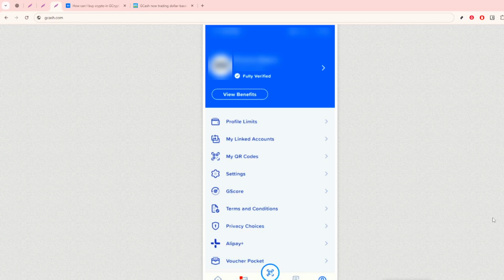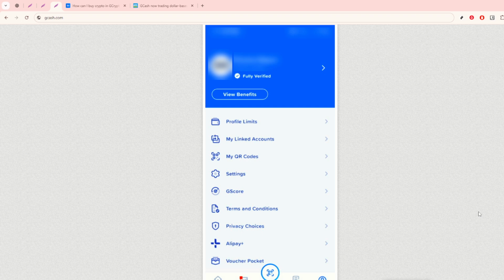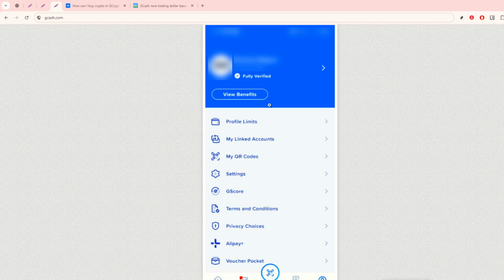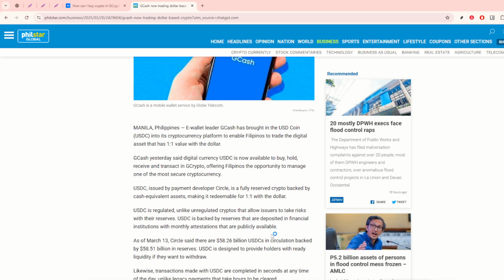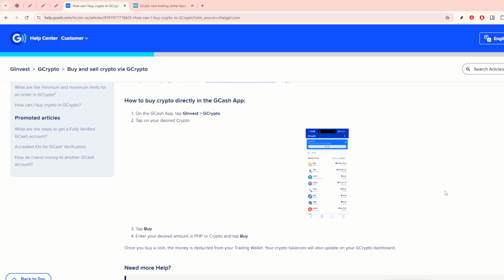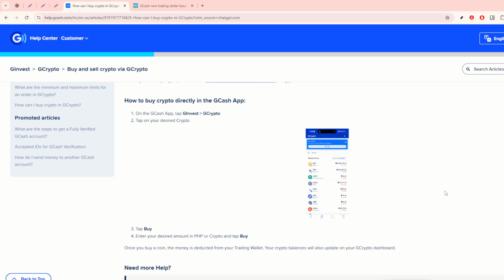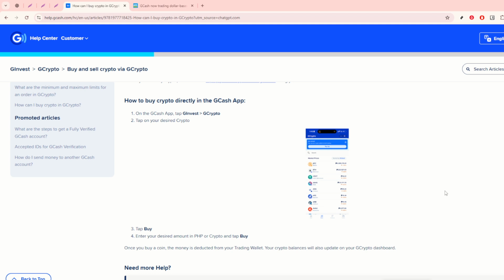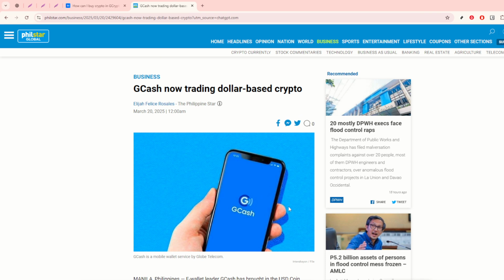How to Convert GCash Balance to USD or Crypto 2025 Method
Learn how to convert your GCash balance to USD or Crypto using the latest 2025 method! 💸💱 This video explains how to exchange your GCash funds into US dollars or cryptocurrencies safely using trusted platforms and conversion apps. Perfect for users looking for a simple GCash to Crypto tutorial, step-by-step guide, and money transfer tips.